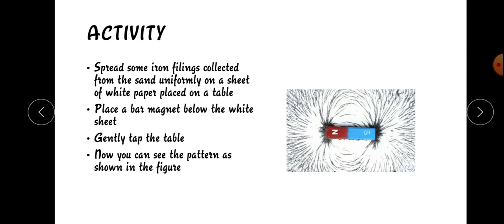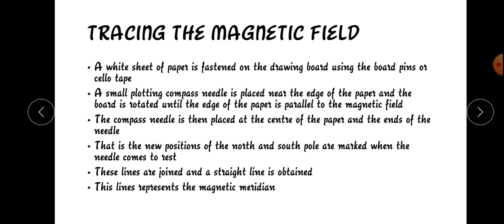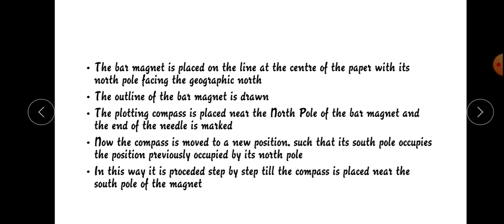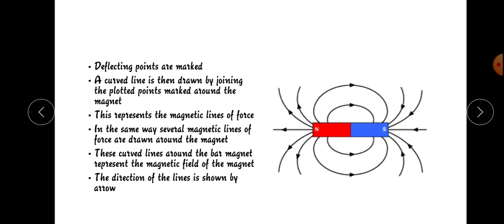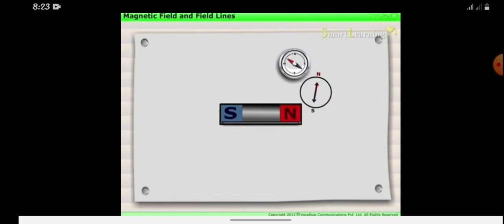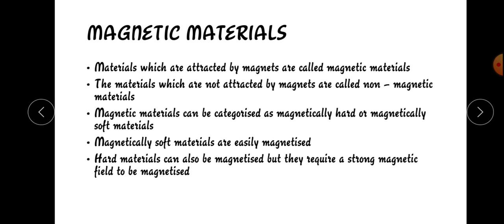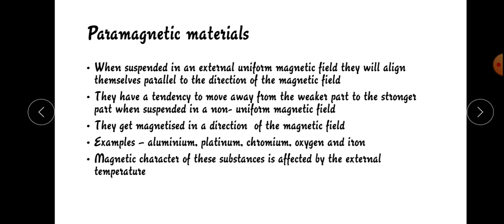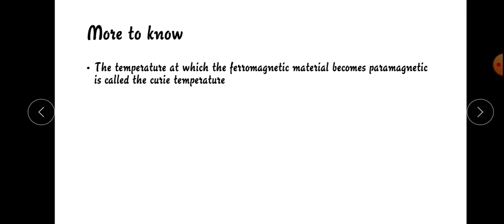science class 8 - Tracing the magnetic field, magnetic materials - 3 materials